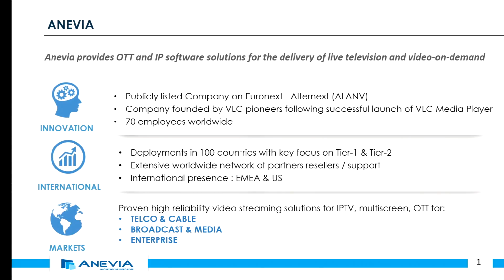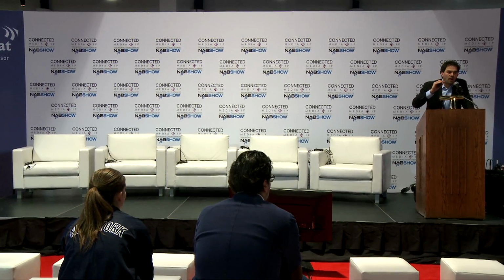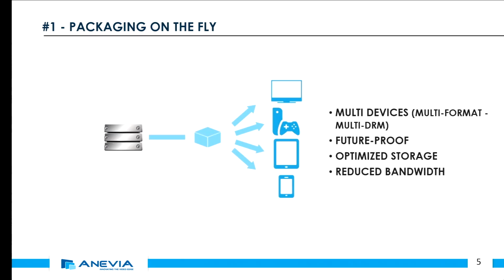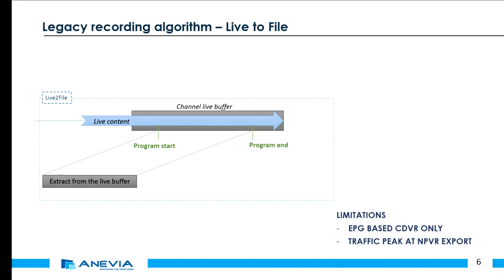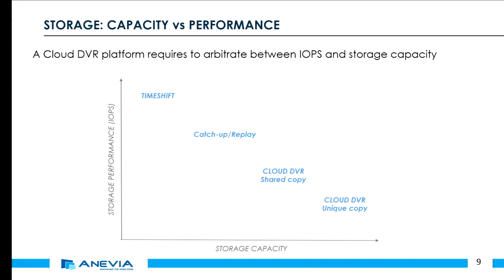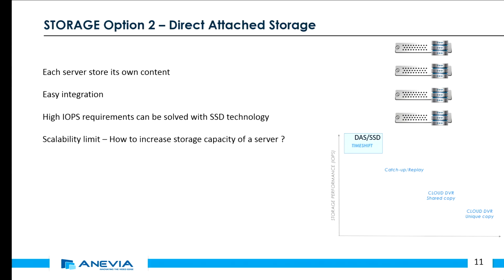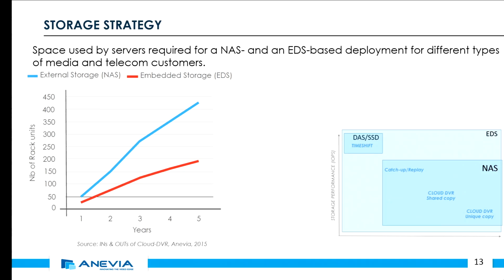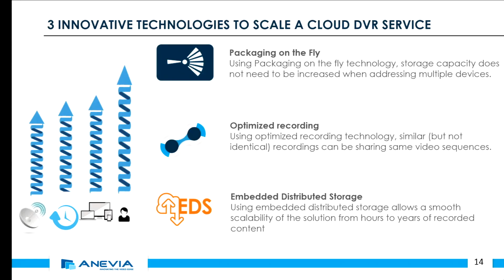Damien Lucas - Anevia CM|IP Presentation